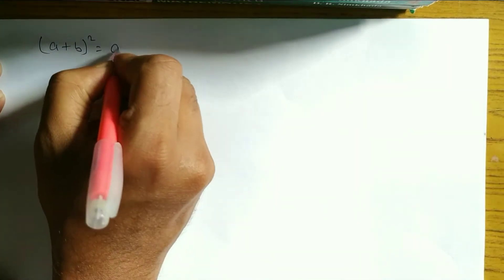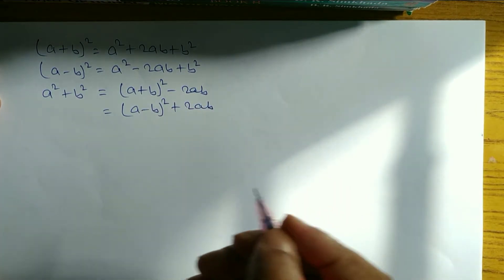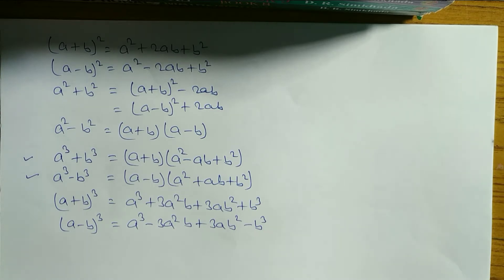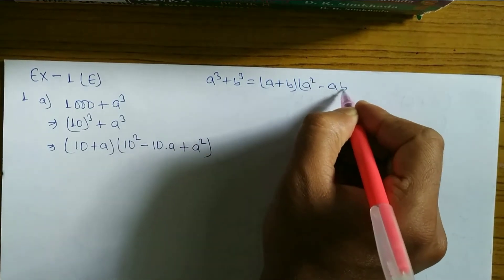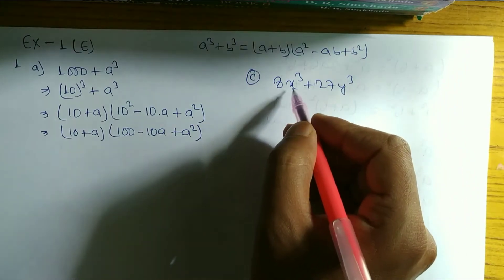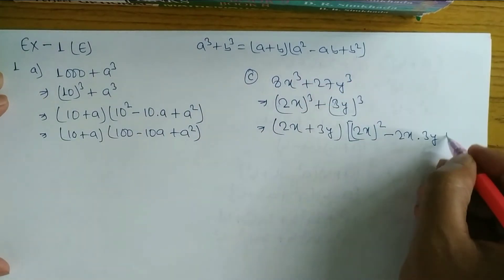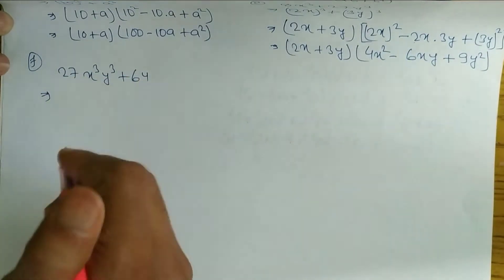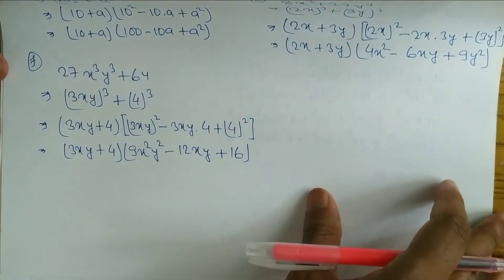Factorization || How to easily Factorize || Factorize completely || Factorize cubic polynomial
In this video I am explaining how to easily Factorize the cubic equation it's help students to Factorization of cubic polynomial in less time. In this video you will learn How to find factor of quadratic equation as well as cubic polynomial and you will learn Factorize completely. Hope You all enjoy this video after learning Factorization.

How to easily Factorize?
How to Factorize easily?
Factorization of quadratic equation
Factorize completely
Factorize quadratic equations
Factorize Algebraic expressions
class 8 algebra Factorize
class 9 algebra Factorize